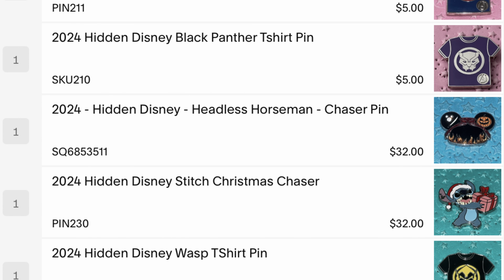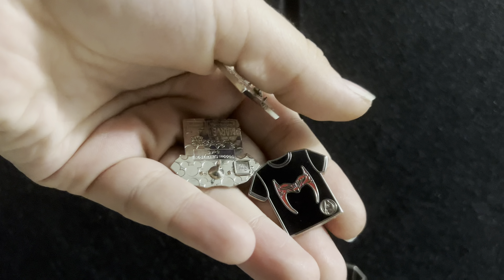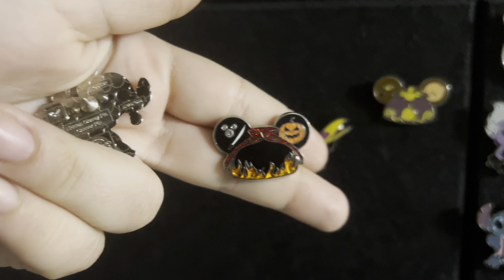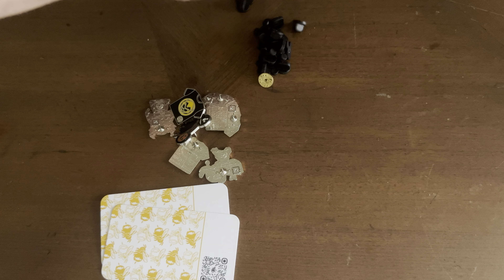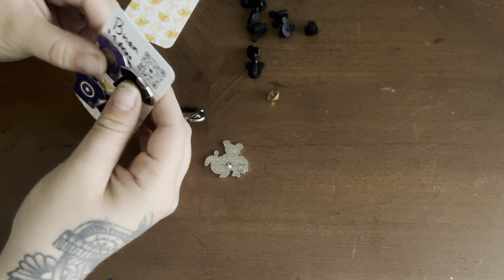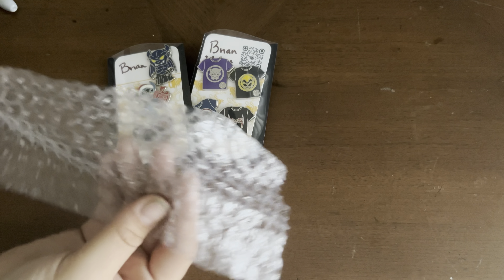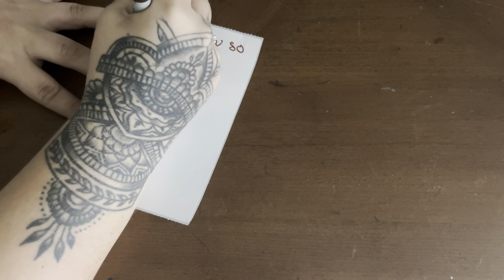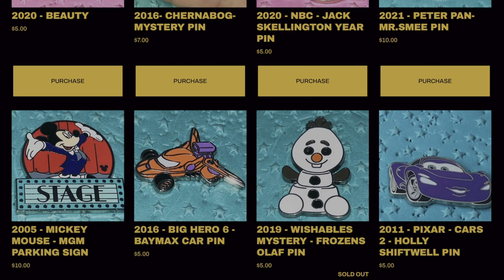Pack An Order With Me